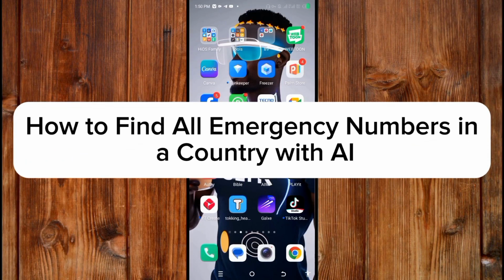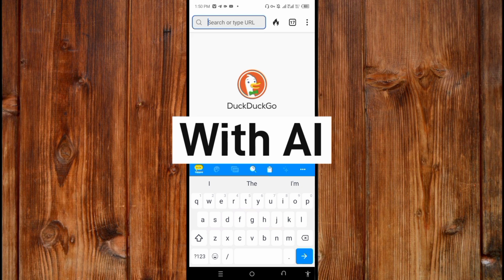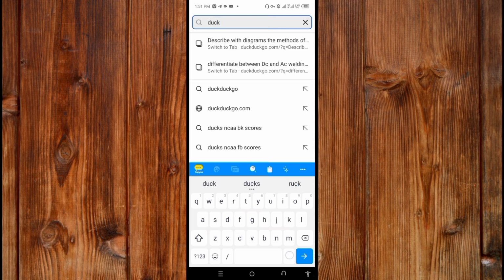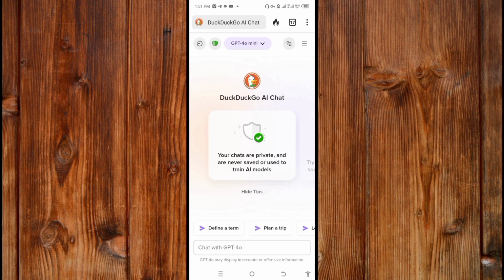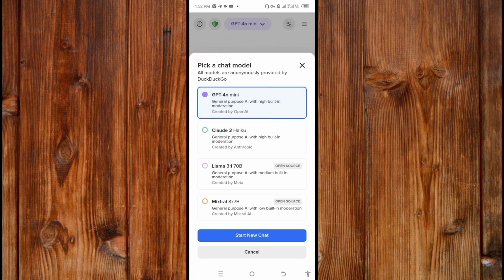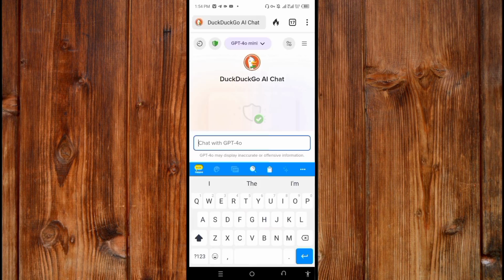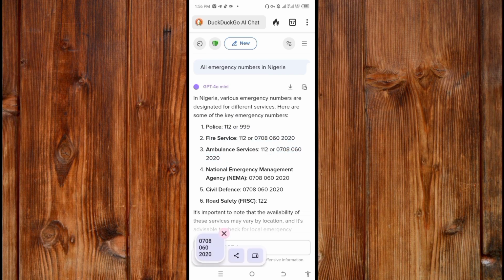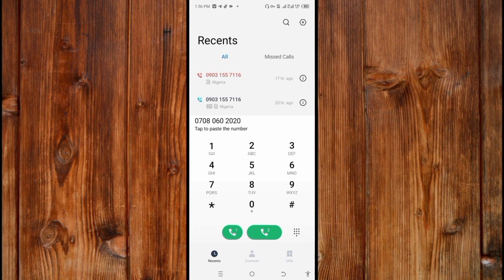How to Find All Emergency Numbers in a Country with AI ( Best Tutorial)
In this groundbreaking tutorial, we will show you how to easily access all emergency numbers in any country using AI technology. Whether you're a traveler exploring new destinations or a local looking to stay prepared, this innovative approach will provide you with the information you need at your fingertips. Say goodbye to searching for emergency contacts - let AI do the work for you! Stay safe and informed wherever you are with this game-changing tool. for more details.

📚 RESOURCES
How to Find All Emergency Numbers in a Country with AI